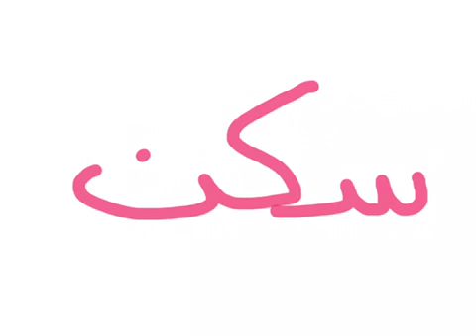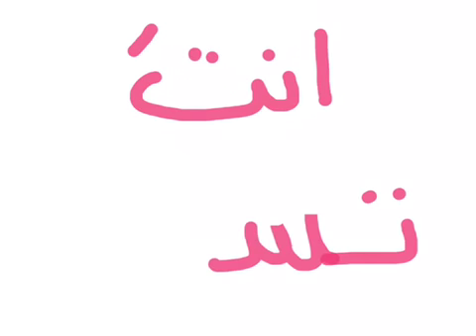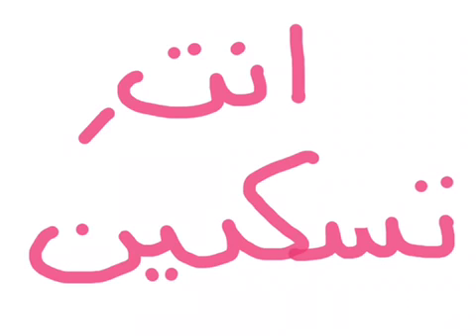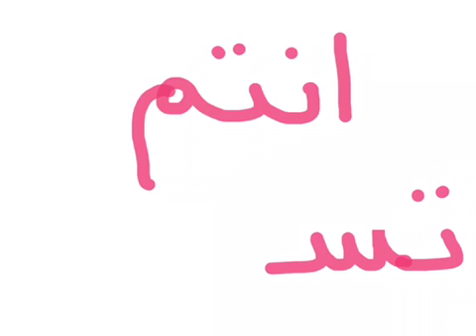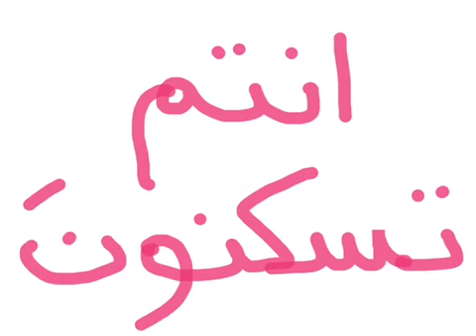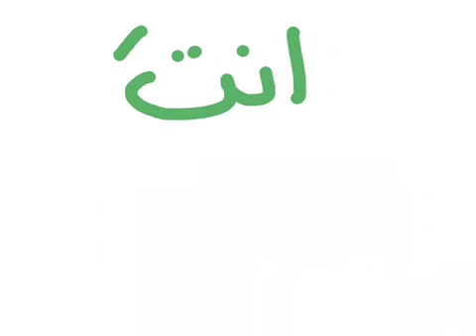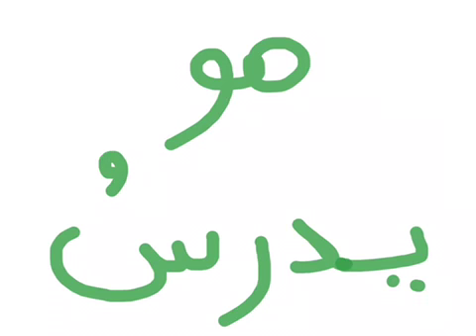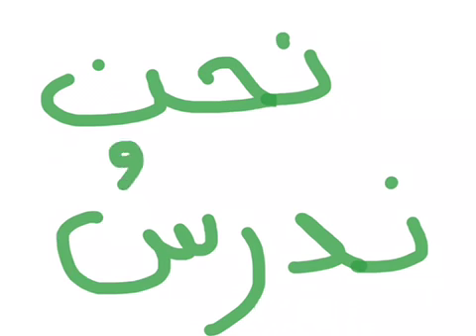Basic verb conjugation in Arabic